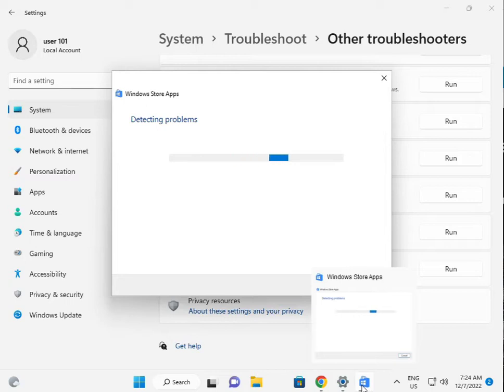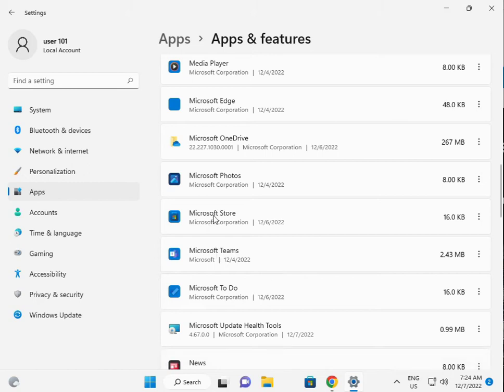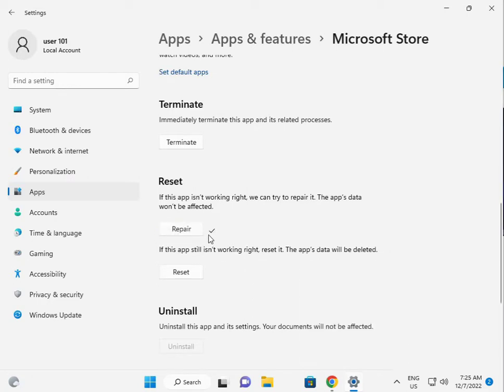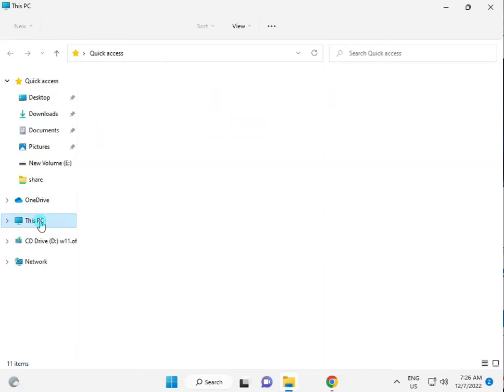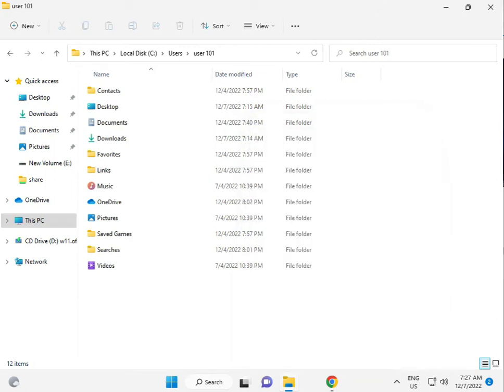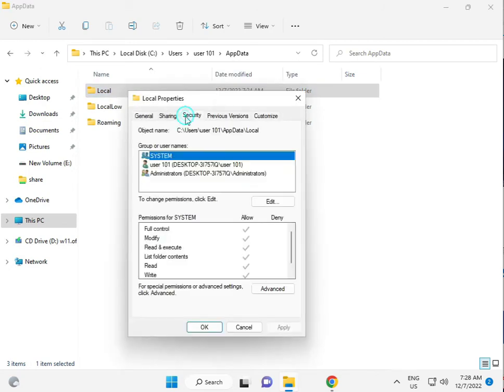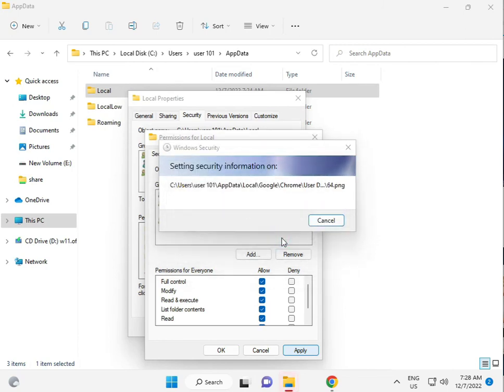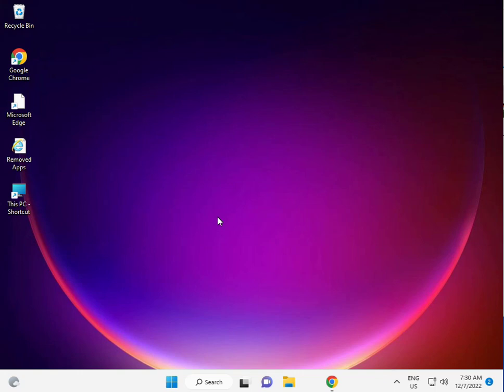How to fix Windows update error 0x80240022 windows 11 or 10